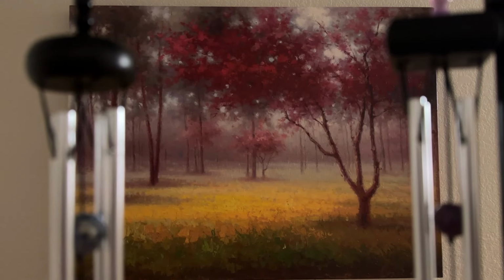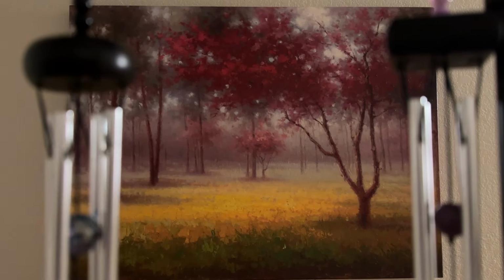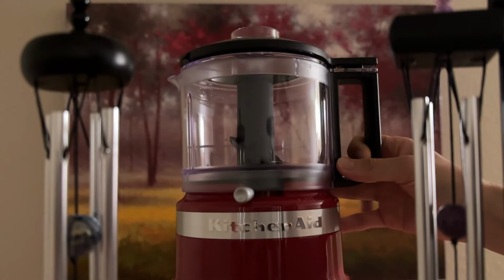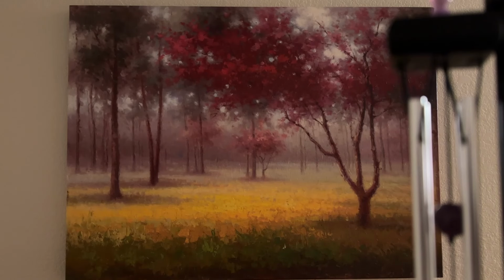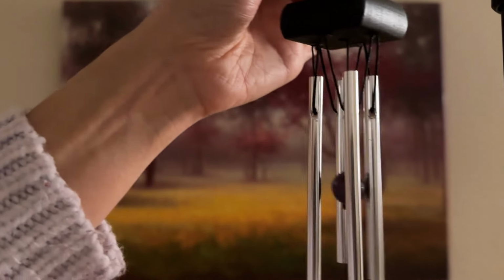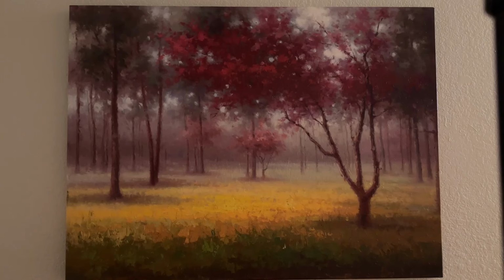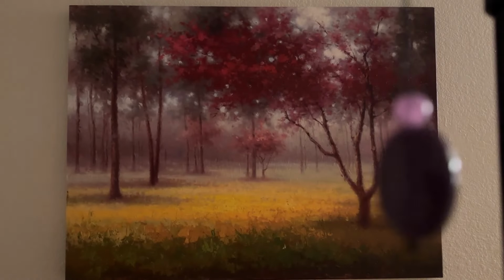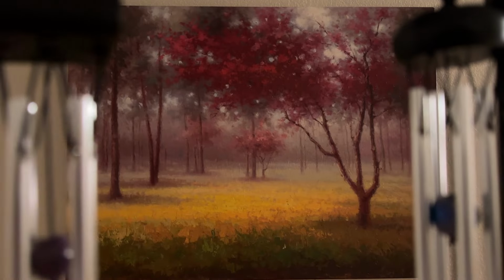ASMR Rambling with Wind Chimes [impromptu, ear-to-ear, whispered soft spoken binaural stereo]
Thank you, awesome viewer who sent me these things on Throne 😊 In this video, I show off the wind chimes, tea, and food processor I was gifted, play with the wind chimes from ear to ear, and then ramble about having a childlike, creative mindset as an adult, with some allusions to The Little Prince.

The binaural, ear-to-ear sound in this video is best experienced with headphones or earbuds 🎧

Gift me something from my Throne wishlist if you'd like to hear me use it on the channel

Zoom F3 Recorder
sE 4400 Stereo Matched Microphones
SSL2 Audio Interface
Hosa XLR cable
Anker Soundcore Life
Silicone Ears

ASMR stands for autonomous sensory meridian response, which describes the tingly,  sometimes chills-like relaxing sensation you might experience around your head and down your back when someone whispers in your ear. It might mimic the same sensation as someone playing with your hair.

I design my audio-focused ASMR videos to help you relax, focus, study, and/or fall asleep. As a highly-sensitive person who experiences ASMR myself, I try to create content that I myself would enjoy. Some people, like me, only experience ASMR with a binaural, ear-to-ear, or 3D sound type of recording. It was important to me to first gain the means of recording such sound before I started my own ASMR channel.

Please be kind to each other in the comments, and carry that kindness with you into the day~

Noble Tea
(she/her)